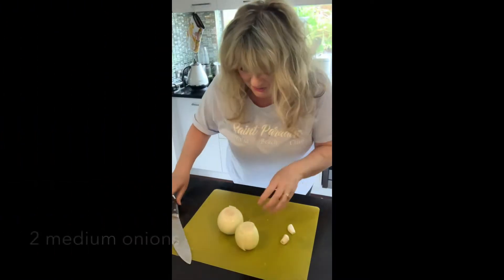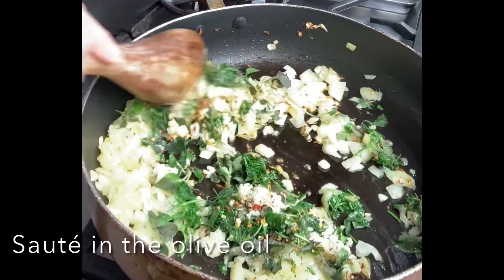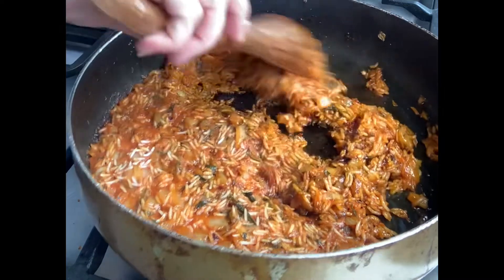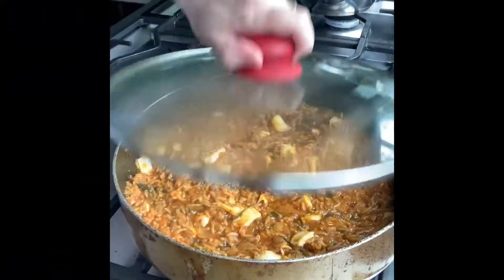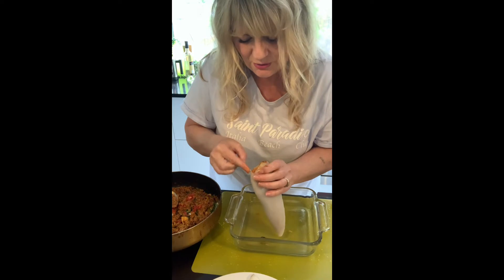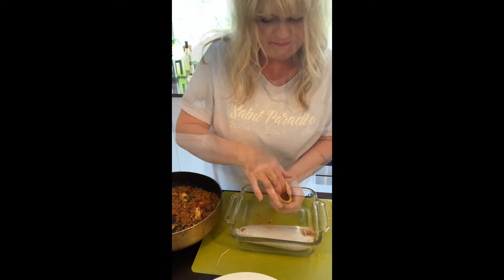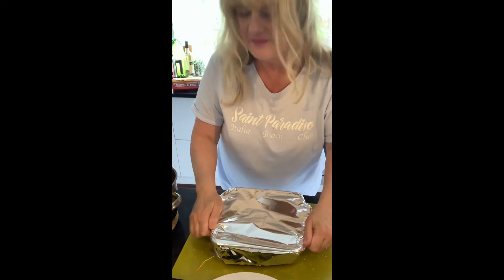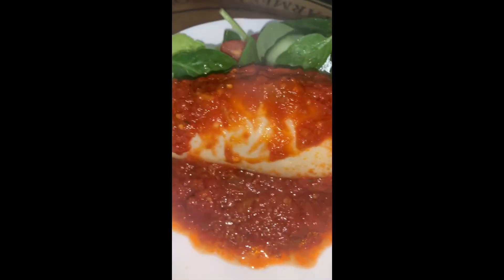Italian stuffed Squid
My husband’s friend gave us some squid he freshly caught when fishing.
Sebastian was kind enough to clean it and asked if I could make stuffed squid (see my other video).
I stuffed the squid with fresh herbs from the garden, rice and white wine and poured homemade Napoli sauce over it and baked the stuffed squid in the oven.

Ingredients

3 pieces of squid
2 medium onions
2 garlic cloves
3 sprigs oregano
1 sprig fennel leaf
3 sprigs parsley
1 sprig rosemary
3/4 cups rice
Olive oil
1 tsp thyme
1 tsp cracked pepper
1 tsp salt
1/2 tsp chilli
1 tbs tomato paste
4 cups water
1 cup baby spinach
1/4 roasted chopped capsicum
Napoli sauce